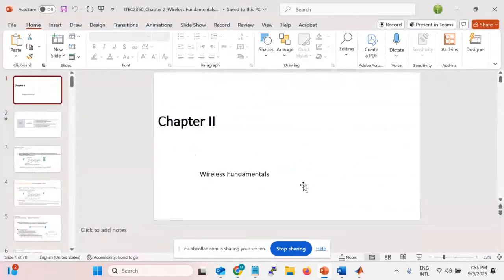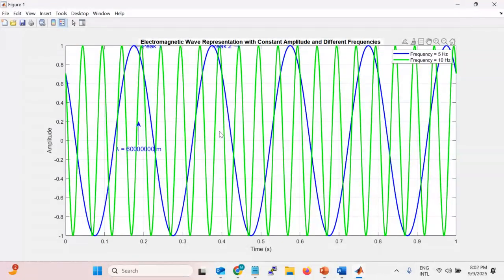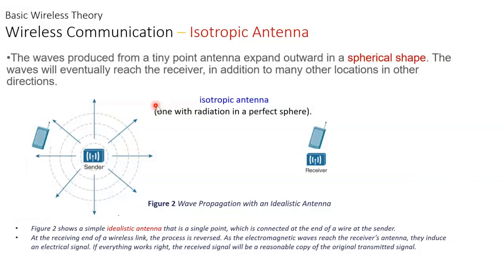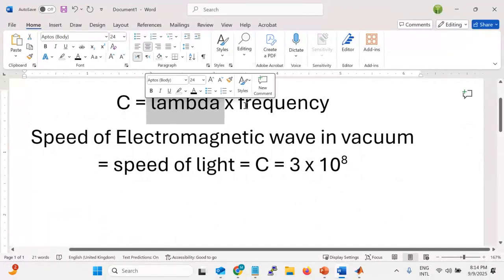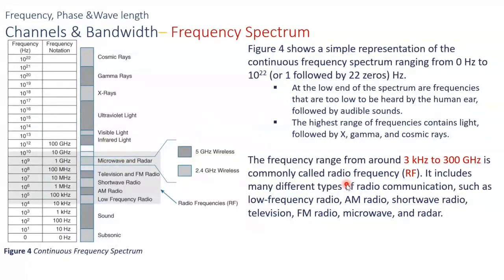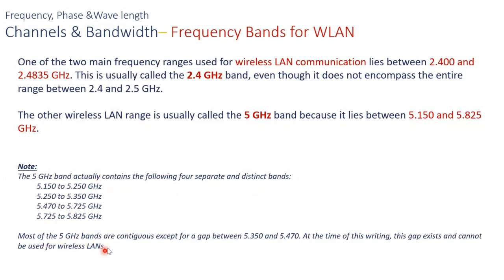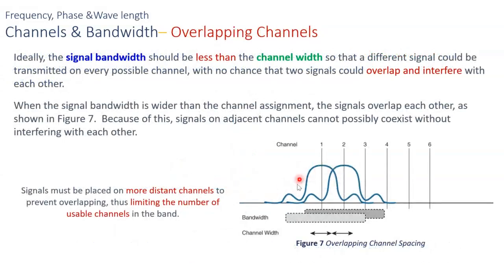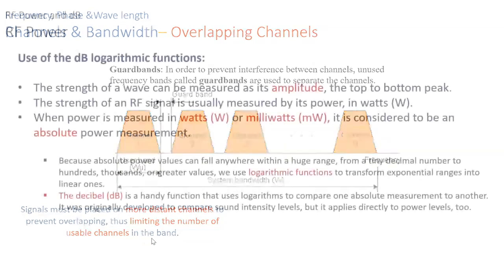Chapter 2 Part 1 Wireless Fundamentals